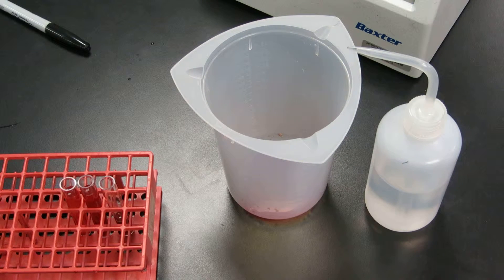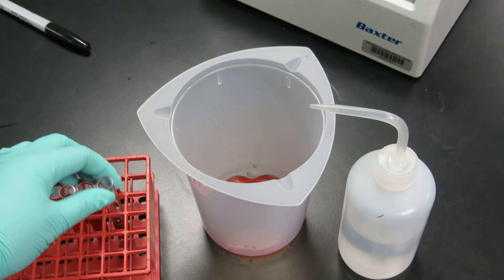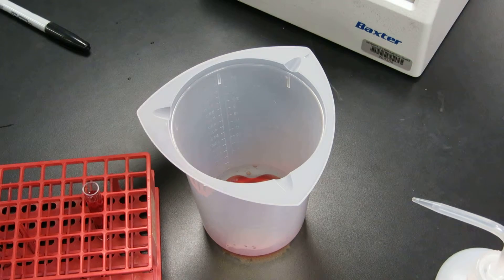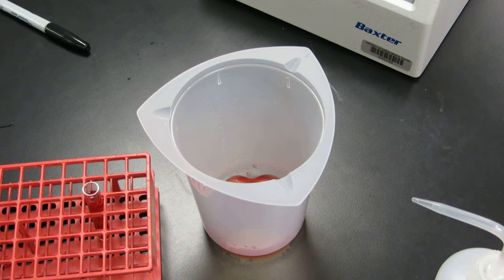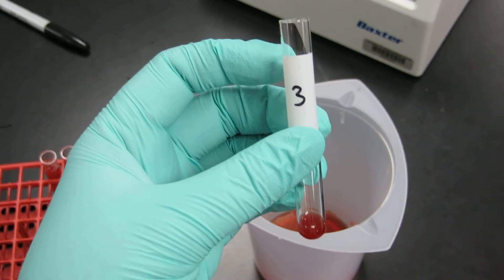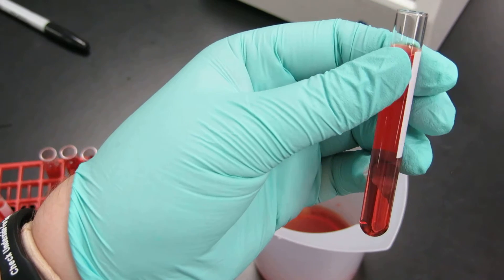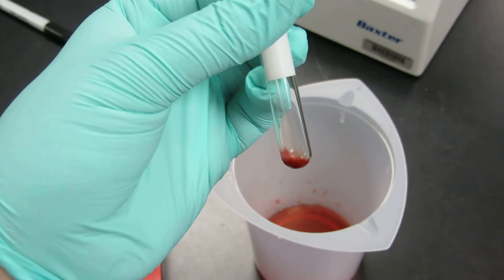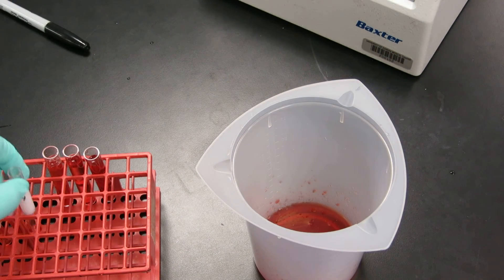Washing Suspensions and Reactants- CLS 545 Blood Bank Student Lab KUMC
This short video demonstrates the difference between washing 12 x 75 suspensions and 10 x 75 reactant tubes and how to obtain a "dry button"